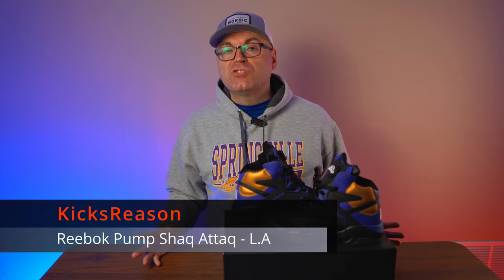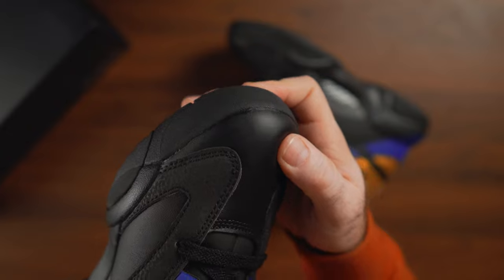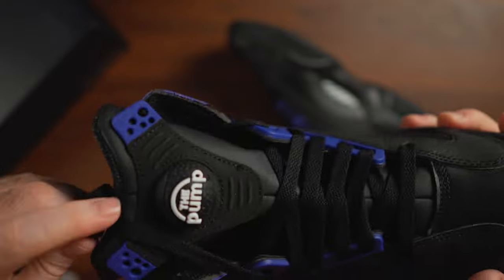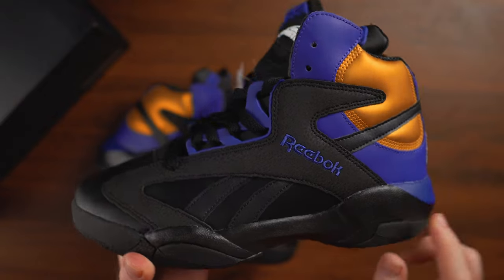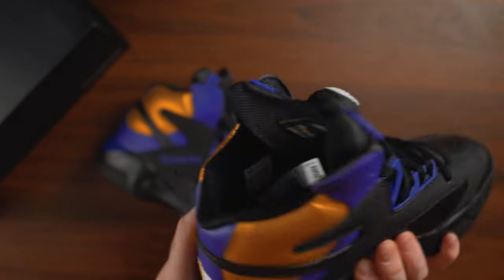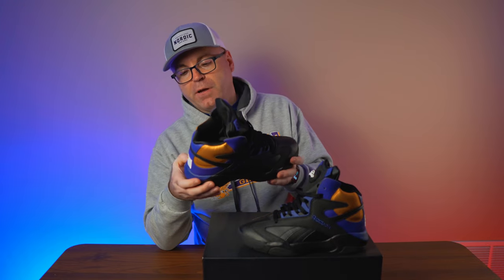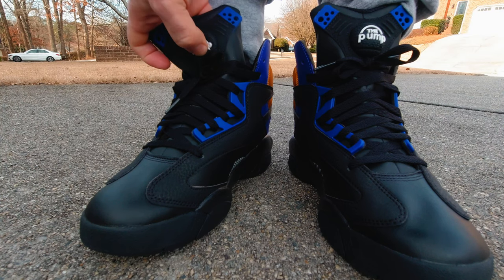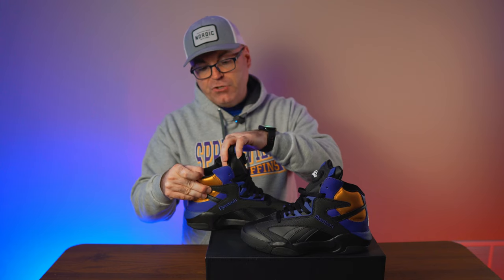Reebok Pump Shaq Attaq LA - That Is A Missed Opportunity!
There is so much to be said about this specific Reebok Basketball model and if you have been with my channel for the last almost 10 years, you saw plenty of versions and colorways of it. It's no secret that the Pump Shaq Attaq is in my top 5 sneaker models of all time, I have such a huge memories and nostalgia towards this model, it was the highest desired model back in 92-93, everyone I know wanted it, but only a few can afford it. Now I have over 40 pairs in my collection and I am so happy to be able to finally buy and enjoy them. Unfortunately this one is the first really disappointing pair of Shaq Attaq that I have ever seen, and the first entirely made in synthetic materials, all Shaq Attaq models from the OG till this moment featured genuine materials of some form, but this one has none.